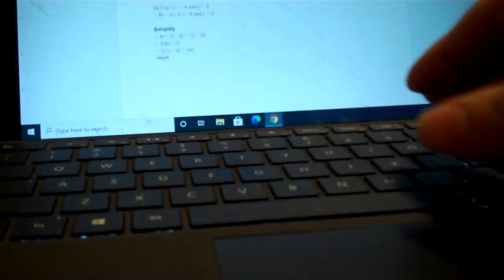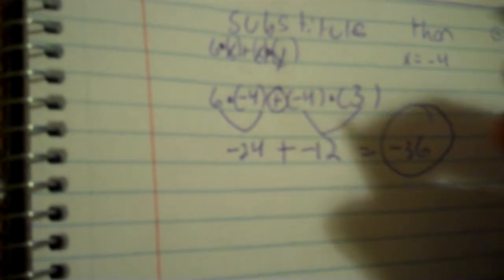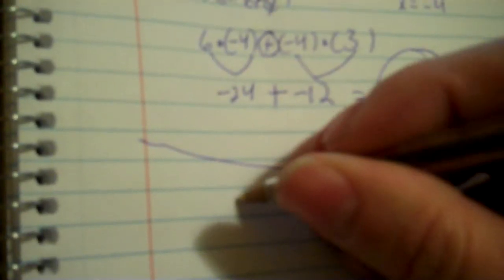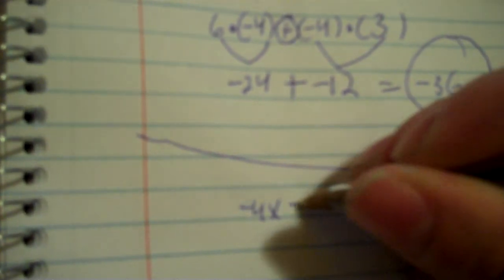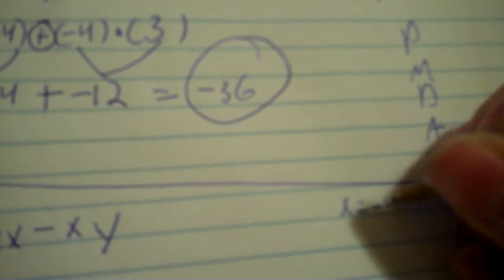2.11-Extended Algebra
2.11-Extended Algebra